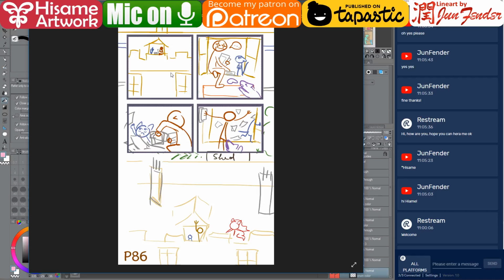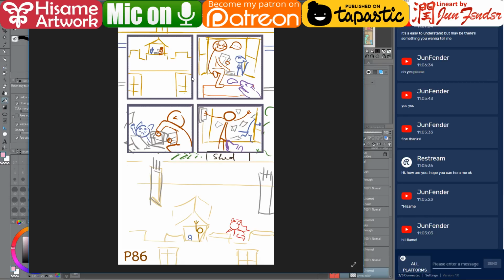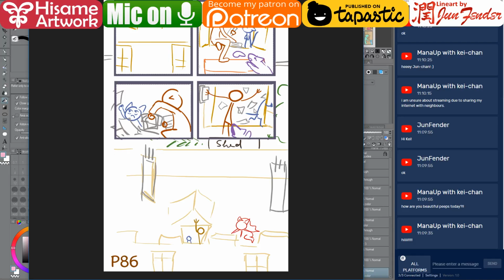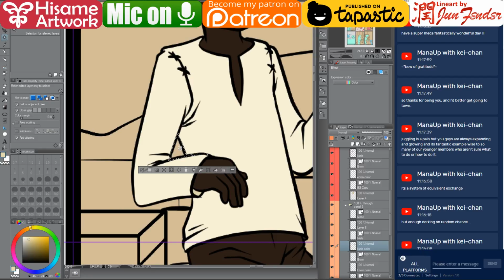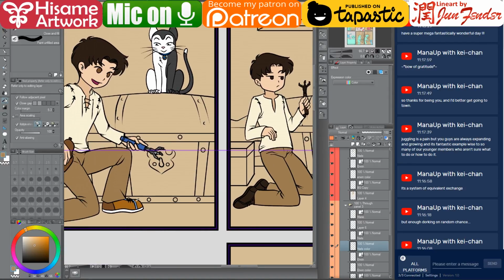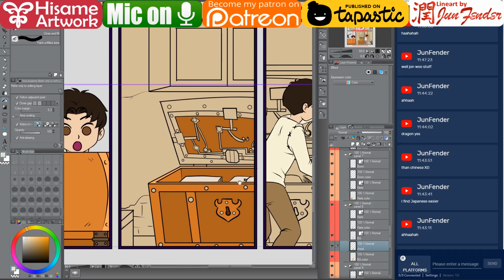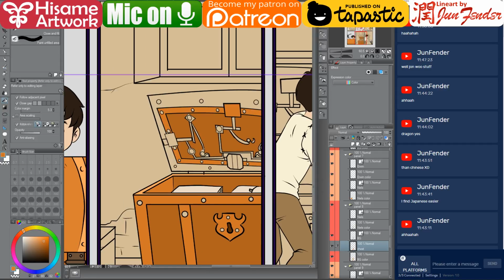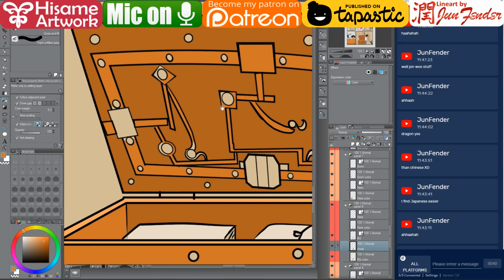Coloring p.85 | Comic: Niels Feynman | Clip studio Paint | Wacom Intuous Pro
I stream every week so I invite you to come see and chat about self-publishing, art and hobbies. (^_^)